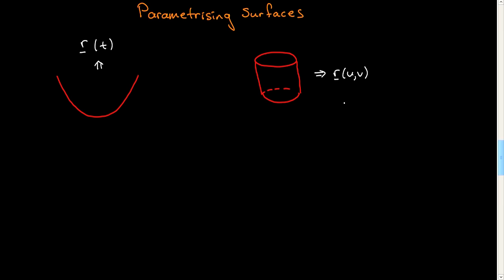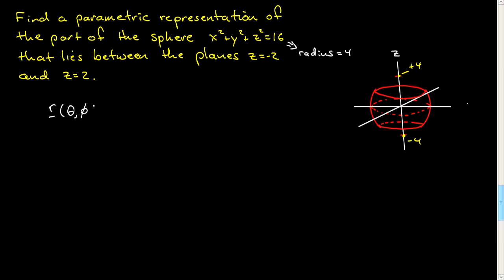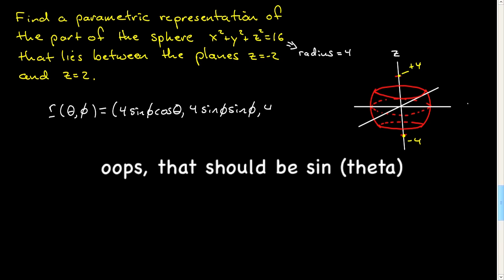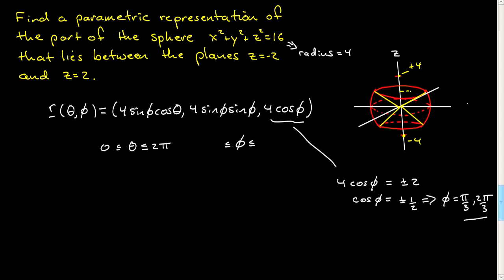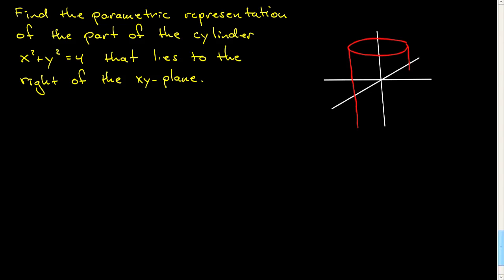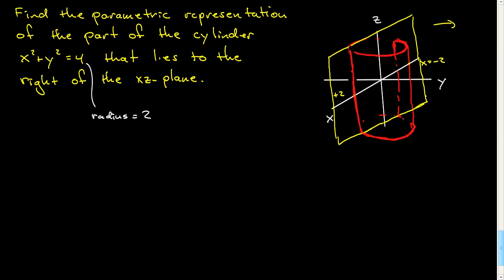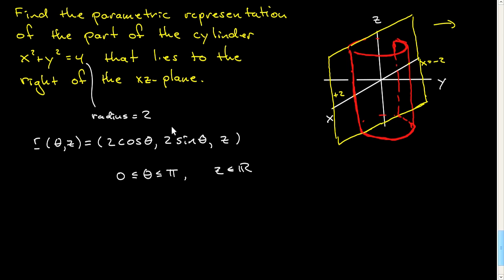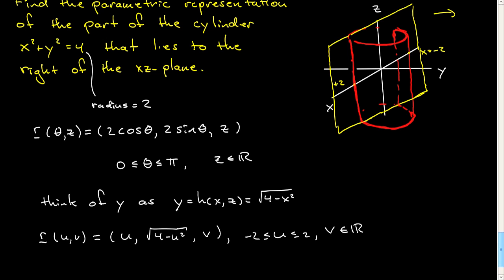Parametrising Surfaces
screen wk 9 4